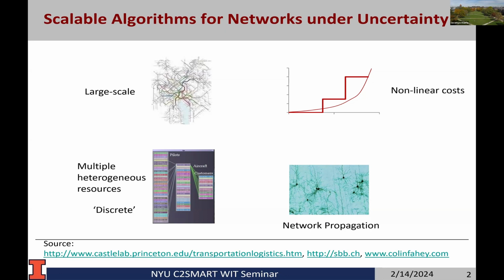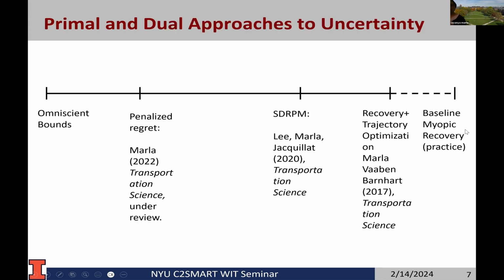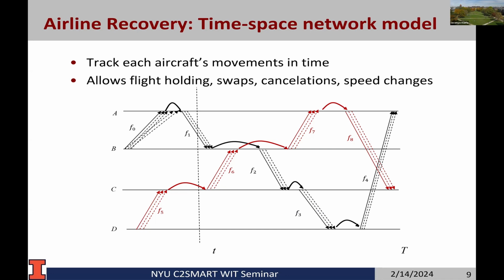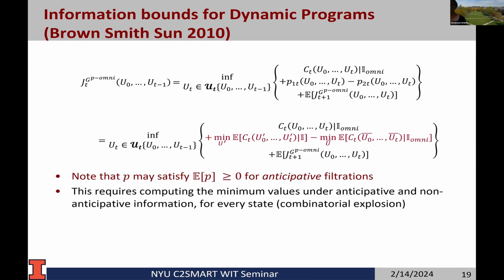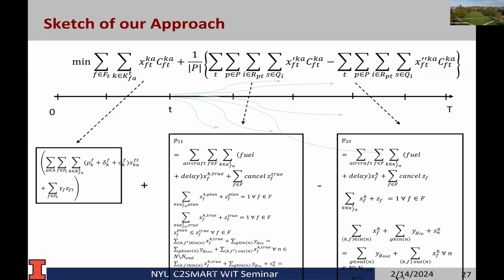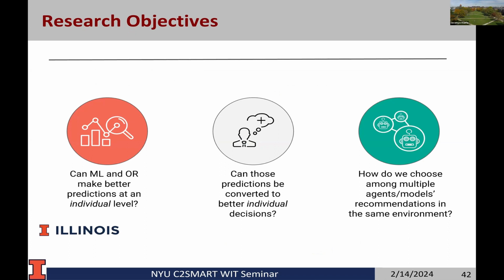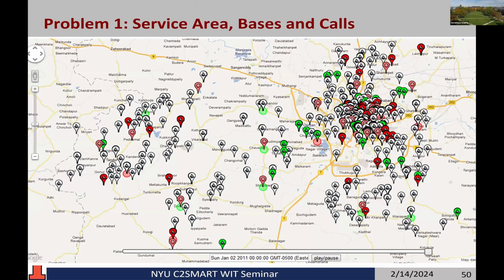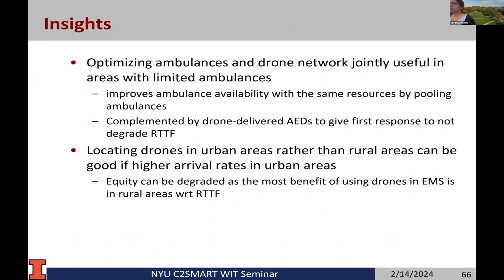Women in Transportation 2024: Prof. Lavanya Marla, UIUC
The confluence of learning and optimization holds great promise for solving dynamic, online resource allocation problems under uncertainty. In this talk, I will present brief overviews of two such problems in which tools developed independently in one field have helped solve problems in the complementary field. First, we focus on the problem of collaborative routing of aircraft and unmanned vehicles, under non-stationary spatial-temporal correlations. A long unsolved question in air and ground routing has been: “if a subset of traveling vehicles can be used for exploration to update information, how should vehicles be routed to collect information most useful to minimize costs for the entire fleet”? We expand on recent advances in multi-armed bandit algorithms to solve this problem, and generate near-optimal policies. We find this could reduce travel time and fuel burn by about 5% for the fleet. Second, we study how we can improve upon long-used regret bounds in AI/ML, which are based on omniscient information about the future. Our work builds on Brown, Smith, and Sun (2010), who present an approach for information-relaxation bounds in dynamic programs. However, the computation of these penalized information-relaxation bounds (or penalized regret bounds) for large-scale systems has hitherto been discussed by many as intractable. We present tractable methods to achieve bounds for time-space network-based problems and problems modeled as block-diagonal mixed-integer programs.